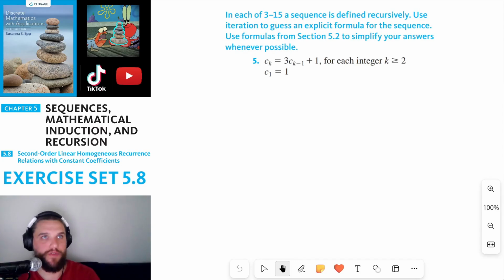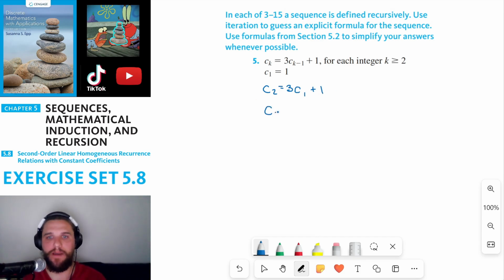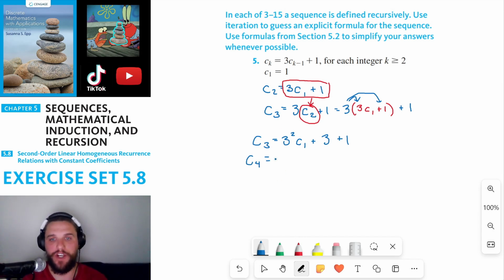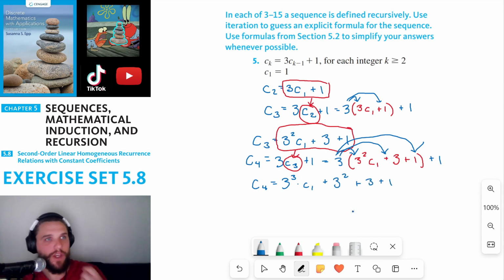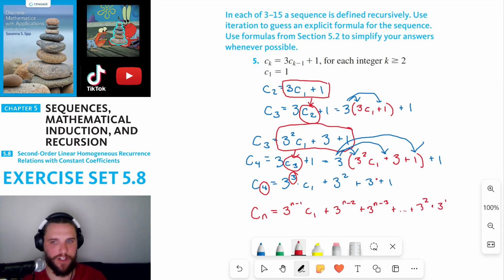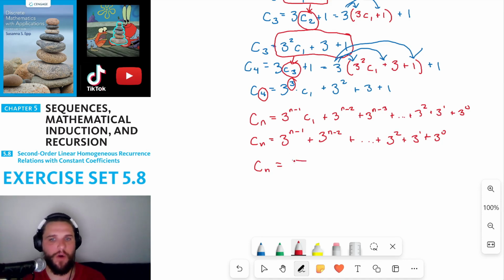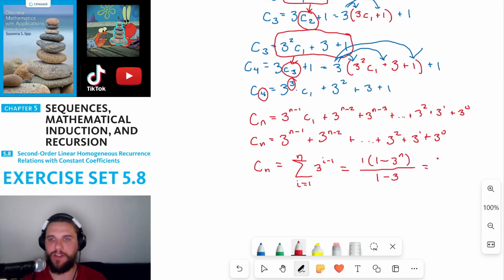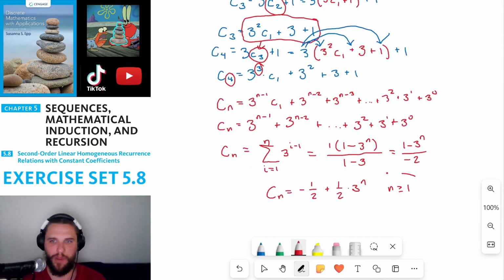(5.7.5) Finding an Explicit Formula for a Recursively Defined Sequence Using Iteration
In this presentation, I discuss how to derive an explicit formula for a recursively defined sequence using iteration. We start with a sequence defined as c_k equals 3 times 6 of k minus 1 plus 1 for each integer k greater than or equal to 2, with the initial condition c of 1 equals 1. My preferred method for solving such recurrence relations involves calculating the terms iteratively, but instead of plugging in the initial condition immediately, I express each term in terms of c of 1.

For example, I compute c of 2 according to the recursive definition as 3 times 6 of 1 plus 1, leaving c of 1 as is. Then I calculate c of 3 as 3 times c of 2 plus 1 and substitute c of 2 into this equation. As I simplify, I keep the expression in terms of c of 1. I express powers of 3 in a concise manner to identify patterns more easily, and I observe that the largest power of 3 is always one less than the index.

This leads to a generalized form of c of n equals 3 raised to the n minus 1 times c of 1 plus a series of smaller powers of 3. I recognize that this series represents a geometric series, which I convert into sigma notation. I then apply the formula for the sum of a finite geometric series to simplify it further.

After deriving the explicit formula, I test it by plugging in values of n to ensure it produces correct terms of the sequence, confirming its validity. This method not only demonstrates how to derive the explicit formula but also emphasizes the importance of recognizing patterns in recursive definitions to simplify computations effectively.